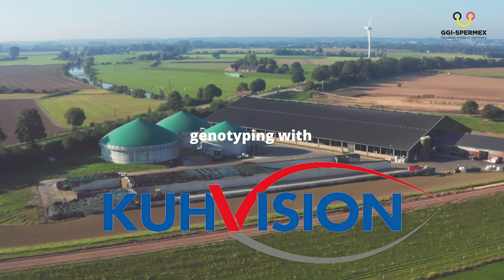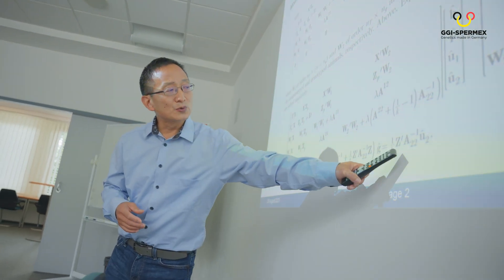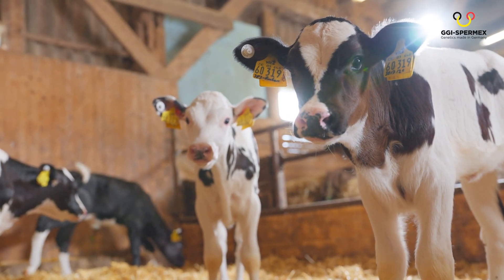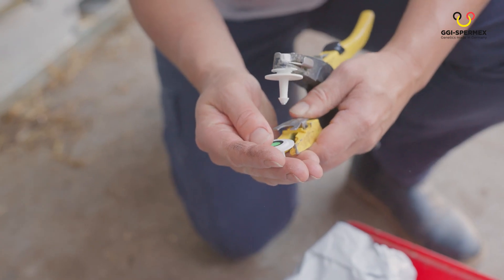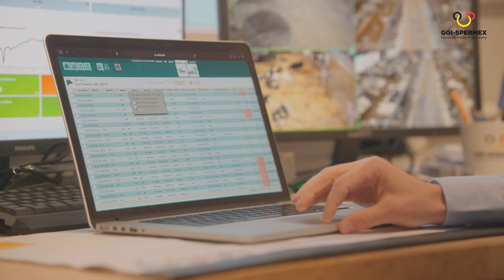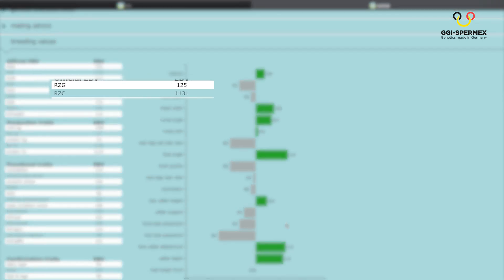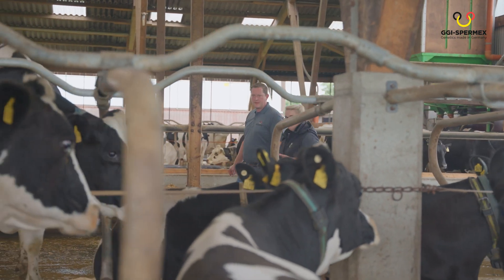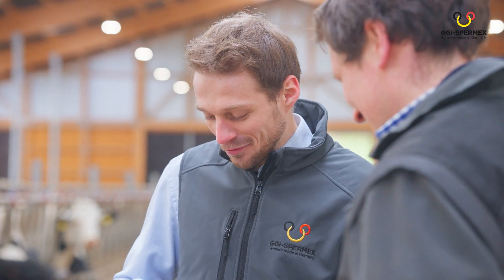(EN) KuhVision – Add value to your herd through genotyping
“KuhVision” herd genotyping for Holsteins is a revolutionary herd management tool to optimize cattle breeding on dairy farms. It shows the particular value of every cow in your herd right after a genomic analysis of a tissue sample. Learn more about the process of analysis, the outcomes and the benefits for your farm. It is now available for dairy farmers worldwide through GGI-SPERMEX GmbH.